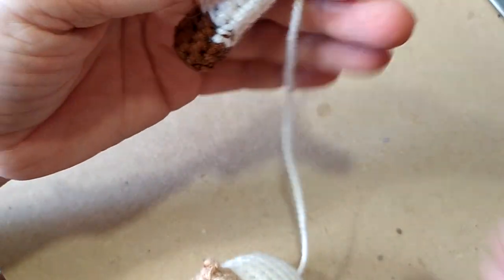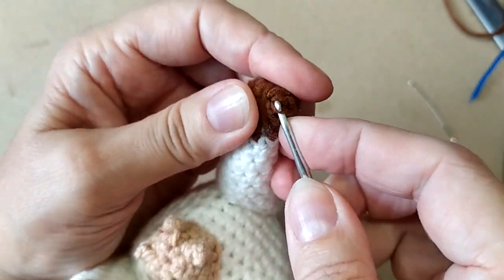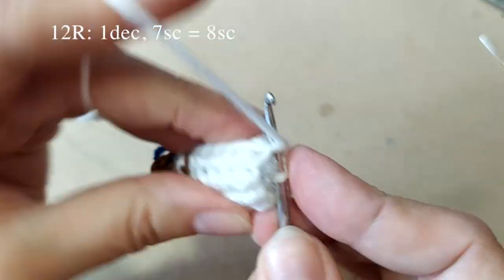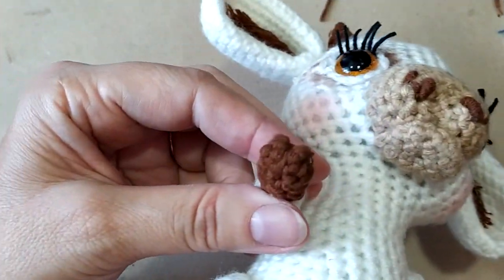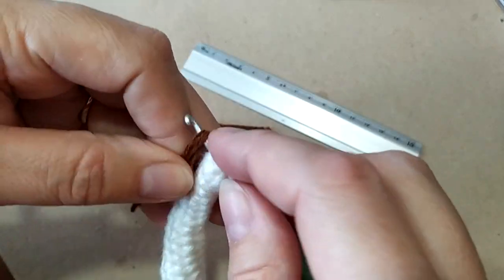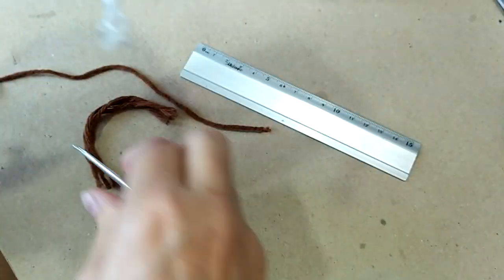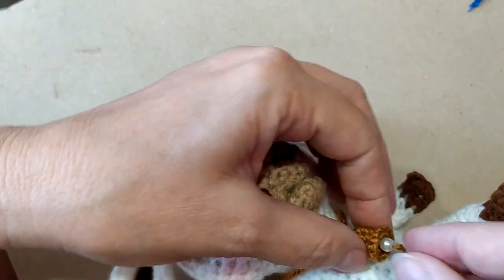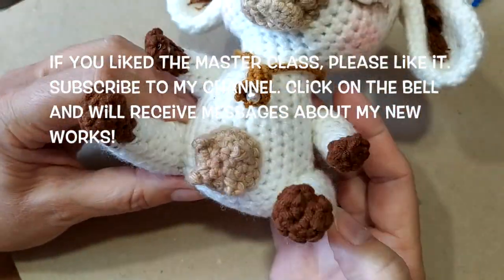Телочка Милка, ч.3. Little cow Milka, p.3. Amigurumi. Crochet. Вязать игрушки, амигуруми.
Откройте раздел Плейлисты, там будут все части подряд бесплатных видео уроков.

Open the Playlists section, there will be all parts in a row of free video lessons.